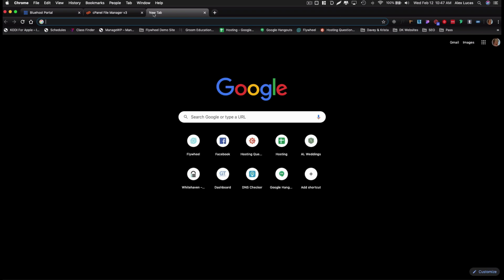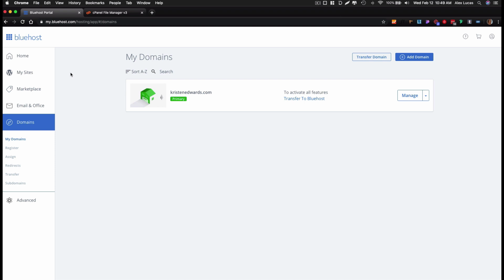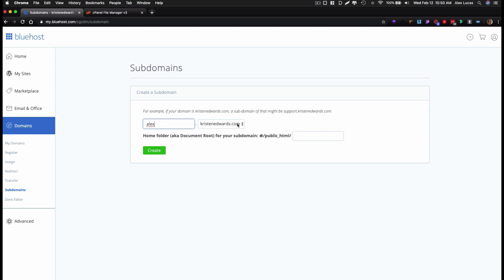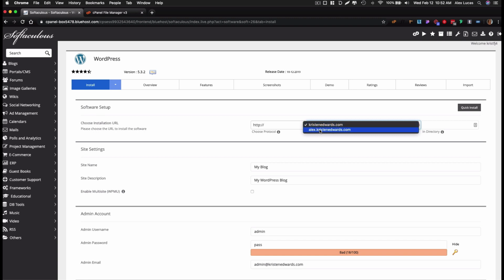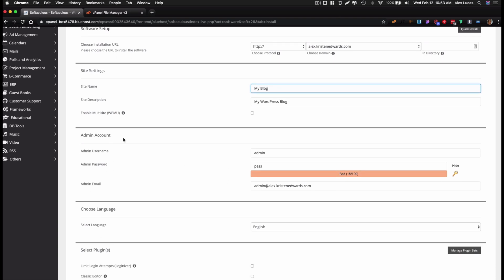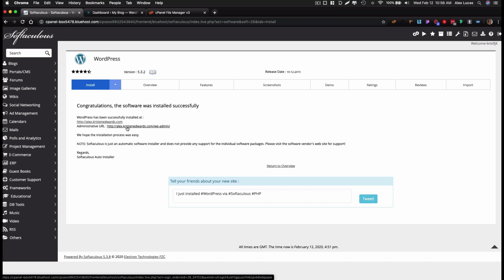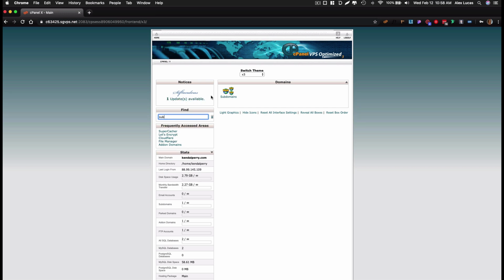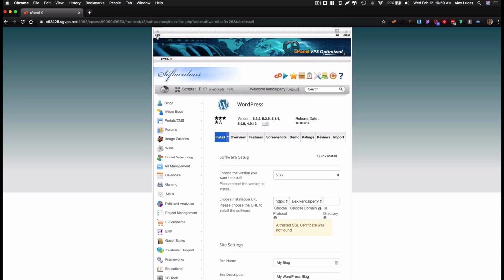How to Create a Subdomain with WordPress (Bluehost + Siteground)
A tutorial teaching you how to add a subdomain with a WordPress installation. We show you using Bluehost and Siteground, but most hosts let you add a subdomain in a similar way. If you’re using Showit, check out the Showit version of this tutorial.